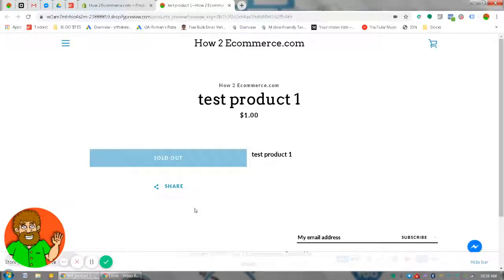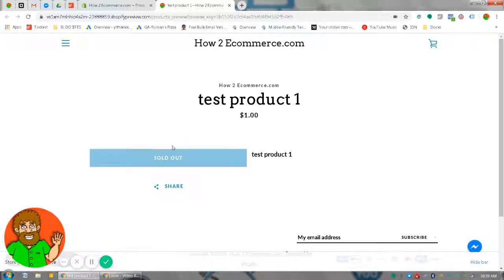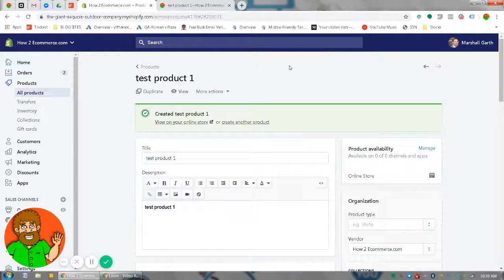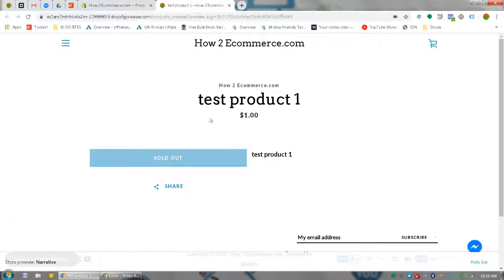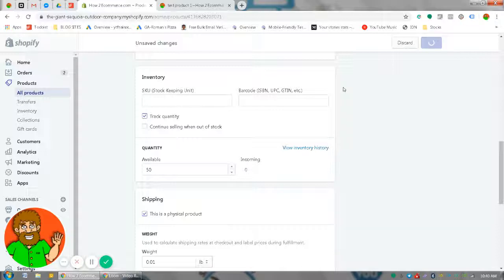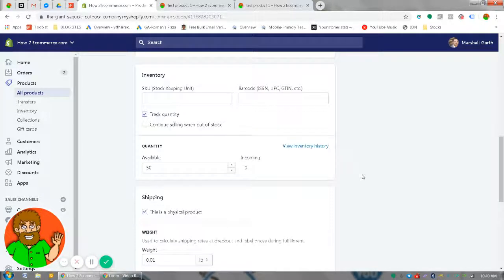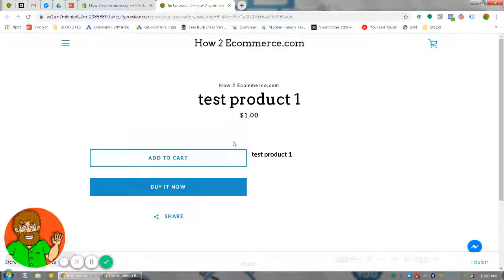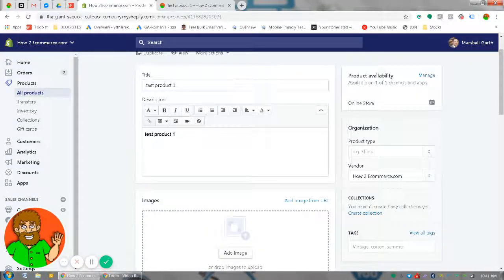How To Remove "Sold Out" On Product ~ Shopify ~ How2Ecommerce com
Have you ever wondered how to remove “sold out” on the products you just added to your new Shopify store?

If you're uploading physical products to your Shopify store you might notice that some of them if not all of them say sold out when you view them online. To remove this you'll need to add inventory or select the check box that says continue selling this product when out of stock. See the video for full details.

They are great!